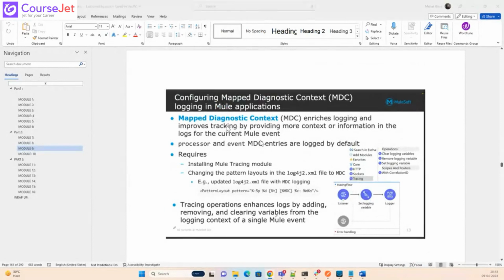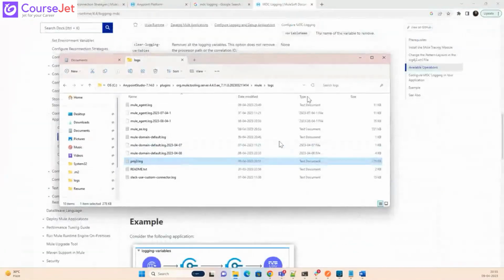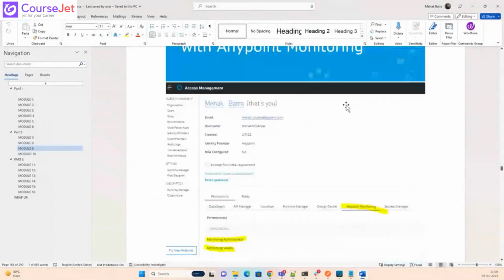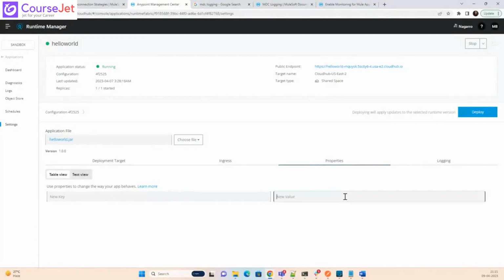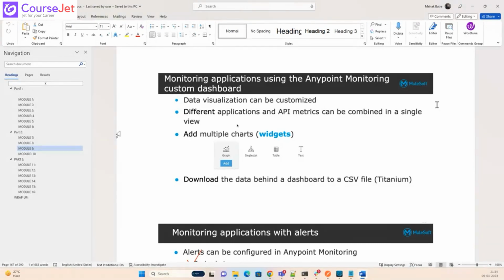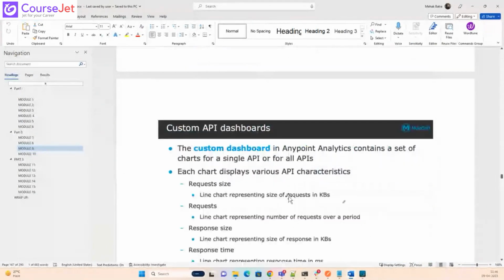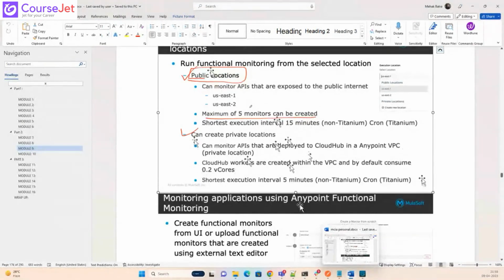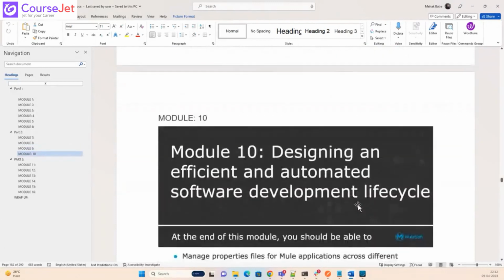How to configure the Mule application to forward logs to DataDog | MuleSoft Tutorial | Lec - 10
Learn how to seamlessly integrate your Mule application with DataDog to monitor and analyze logs effectively. In this tutorial, we guide you through the process of configuring your Mule application to forward logs directly to DataDog, ensuring streamlined monitoring and enhanced visibility into your application's performance. Follow along with our step-by-step instructions and take your logging capabilities to the next level.

🚀MULESOFT COURSE FEATURES:

💻 Instructor-Led Sessions
👨‍💻 Expertise Faculties

🎓MULESOFT TRAINER PROFILE:

👨‍🏫 Certified Professional
📑 Certification Guidance